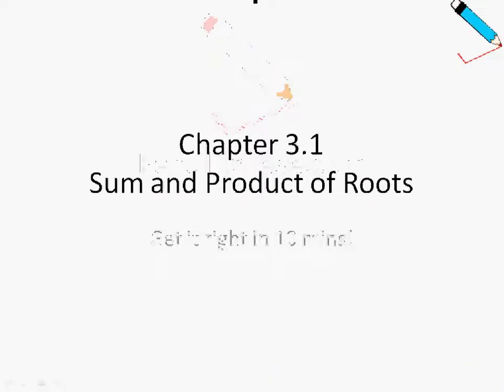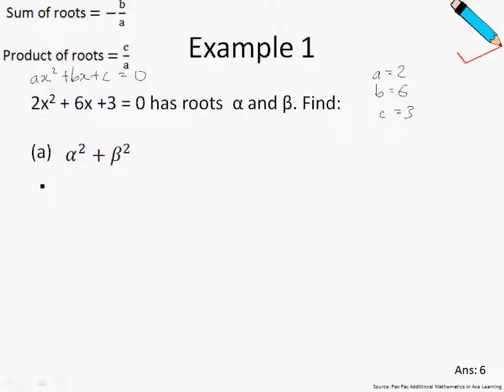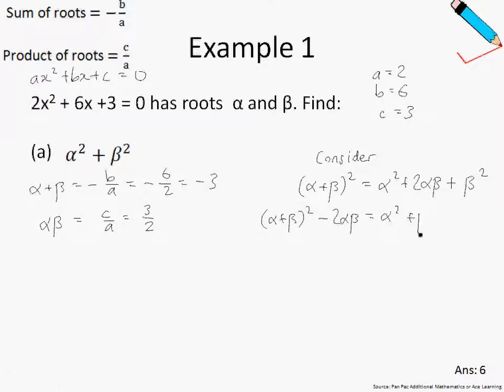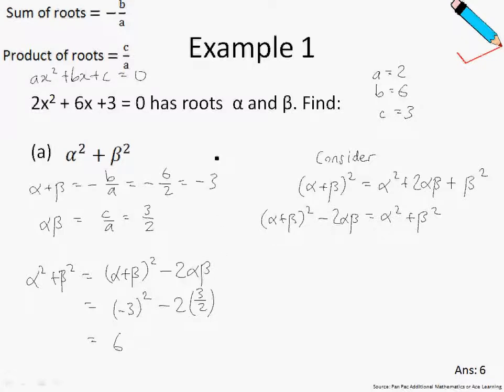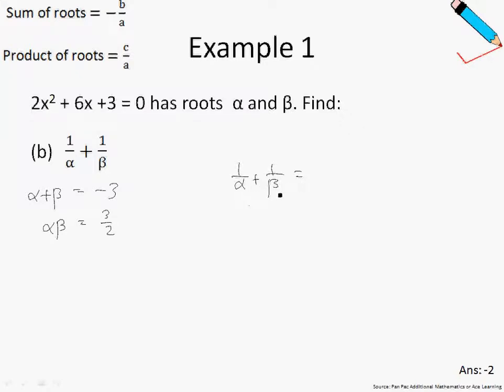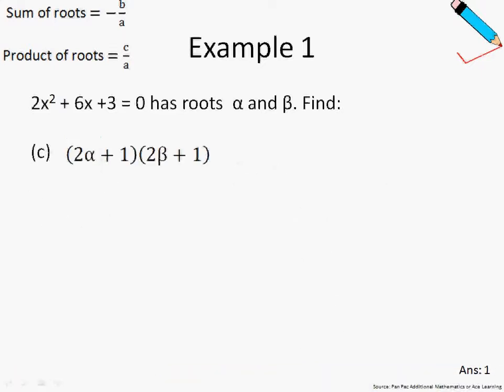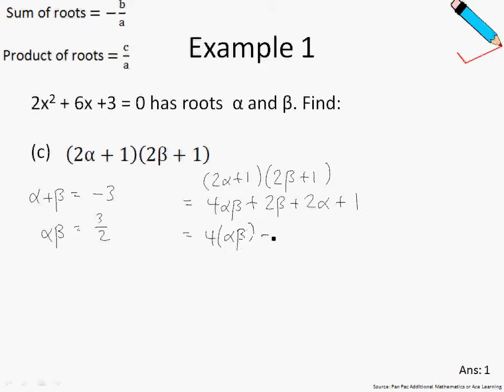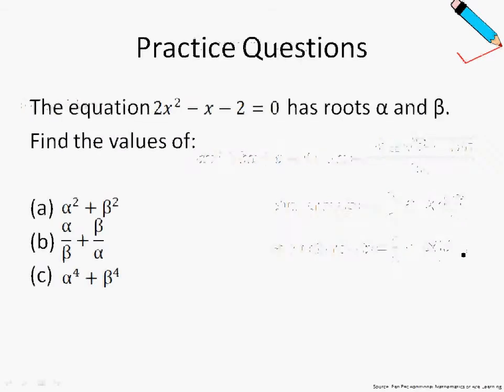Algebra properties of roots